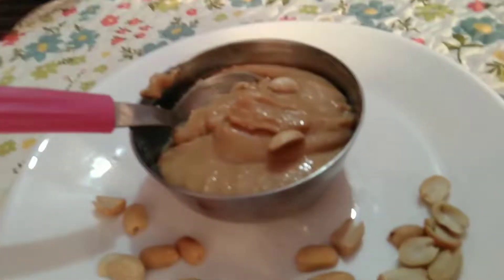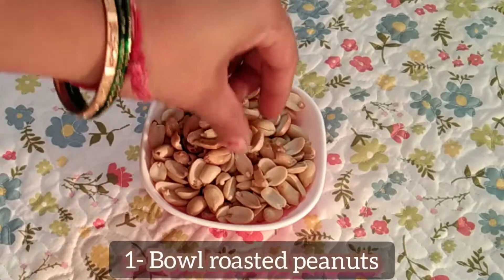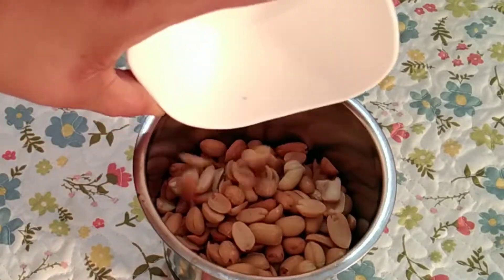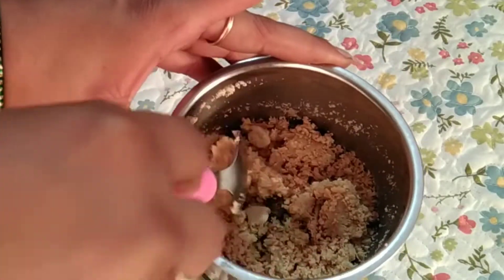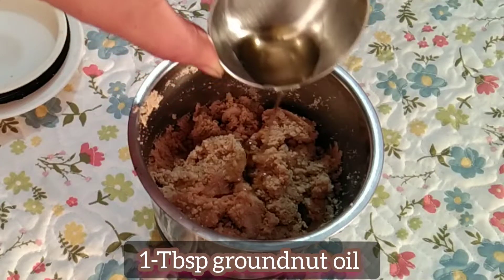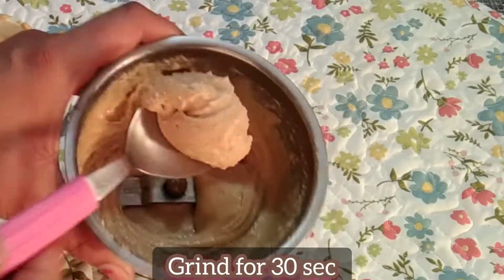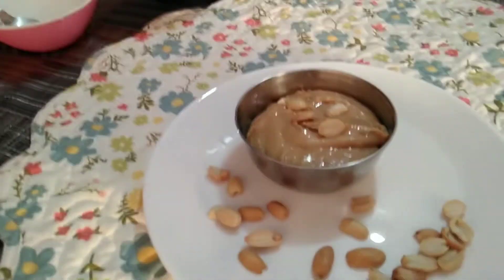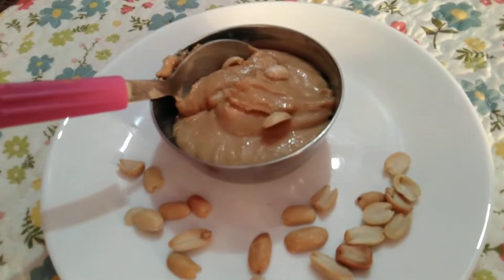पीनट बटर सिर्फ1 Min में | Homemade Peanut Butter In 1 Minute | How To Make Peanut Butter In a Mixie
Homemade Peanut Butter .peanut butter,homemade peanut butter in 1 minute,blender peanut butter,peanut butter recipe,how to make peanut butter,indian mixie,indian mixer grinder,homemade peanut butter mixier grinder,oil and sugar free recipes,peanut butter for weight loss,natural peanut butter,homemade butter,butter milk,how to make butter,flavored butter,garlic butter,herb butter,pure butter,how to make makhan,desi makhan,make butter at home from cream,pure butter recipe